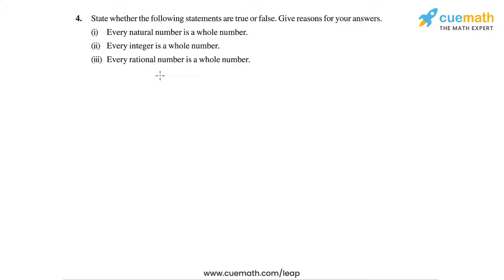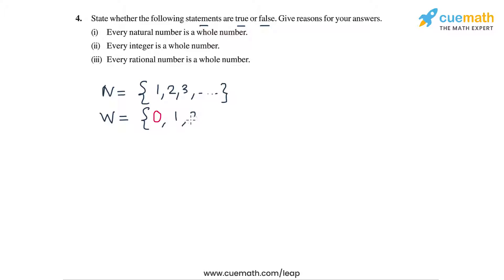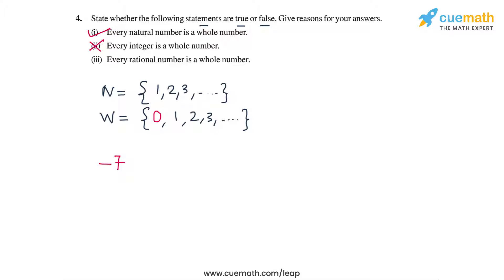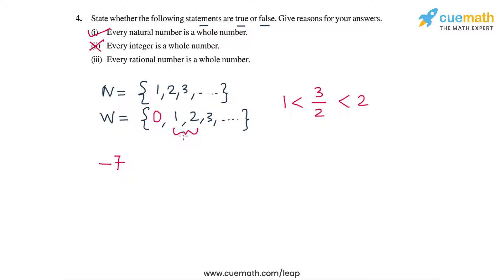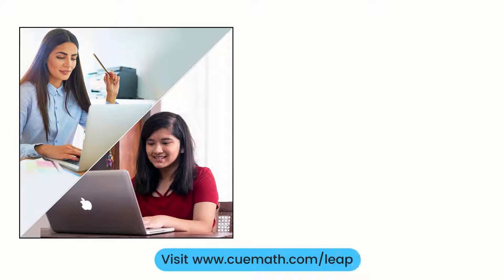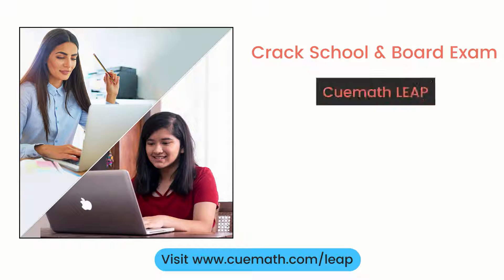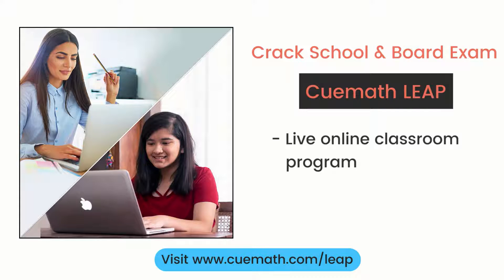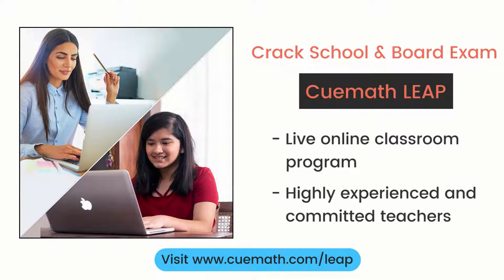Ex.1.1 Q4 Number Systems Solution - NCERT Maths Class 9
To download pdf of all text solutions for this chapter click here NOW